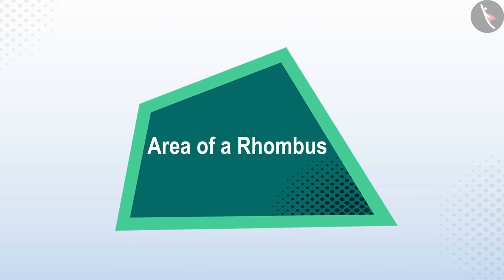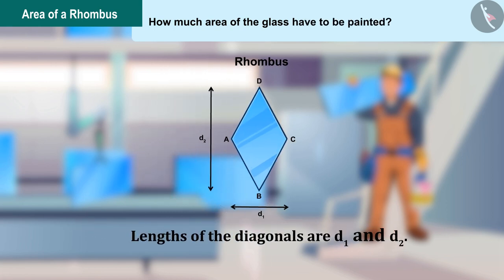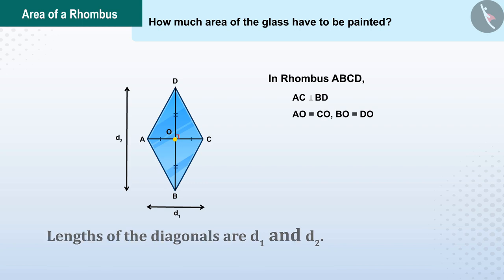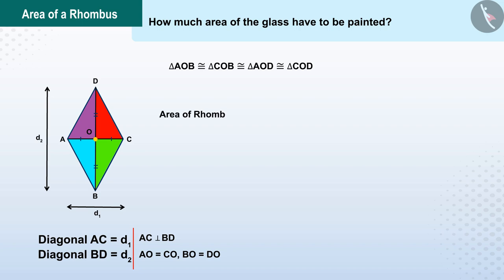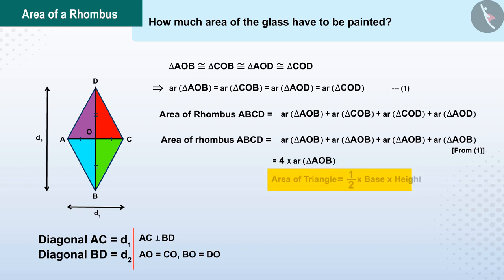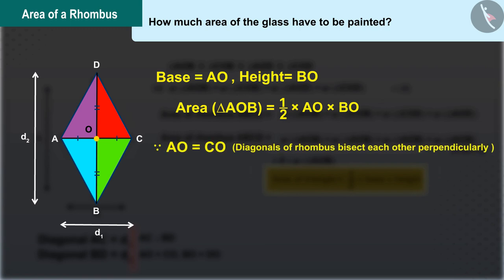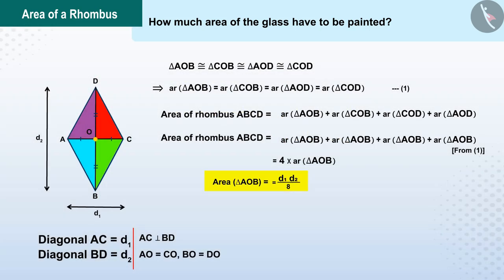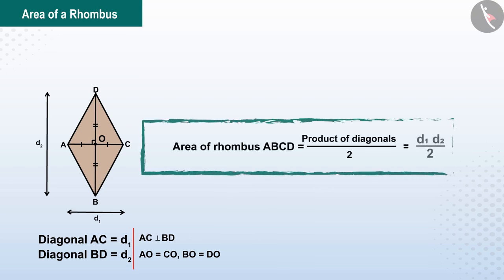Area of a Rhombus | Part 1/3 | English | Class 8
Area of a Rhombus | Part 1/3 | English | Class 8 | NCERT

Area of rhombus | Perimeter and Area of 2D shapes | Grade 8 | NCERT | Mensuration

Welcome to part 1 of Area of rhombus. In this video, we will discuss the concept of Area of rhombus.